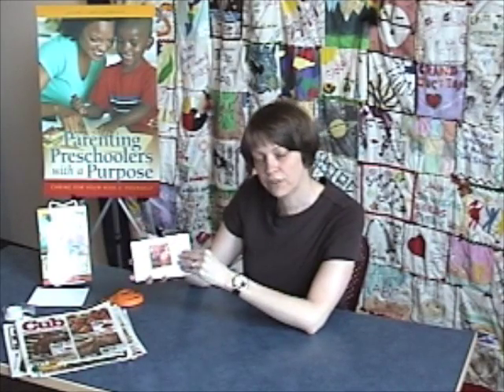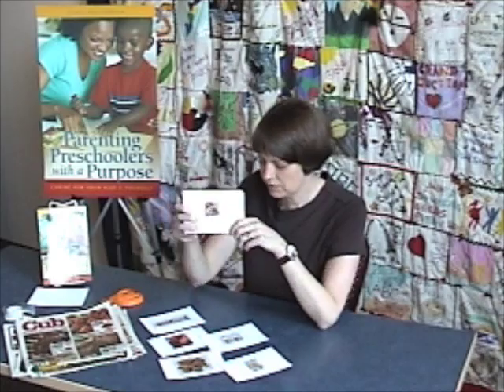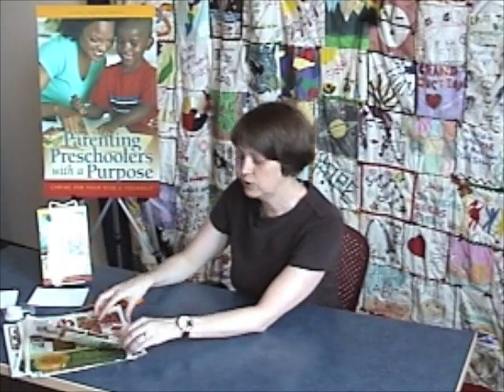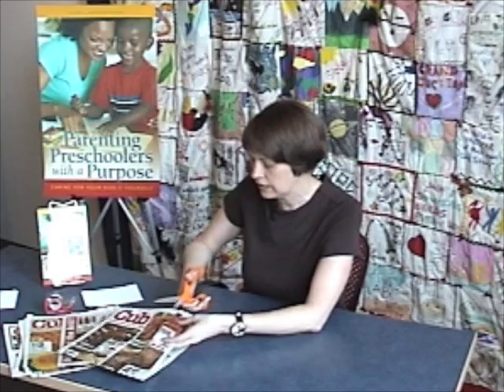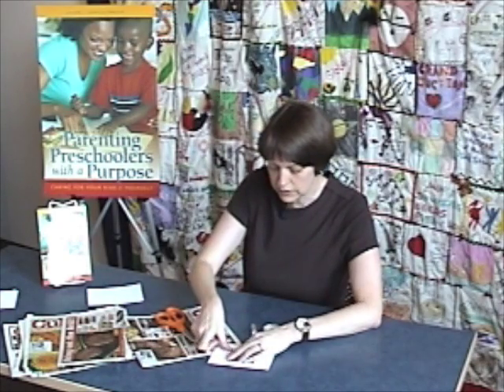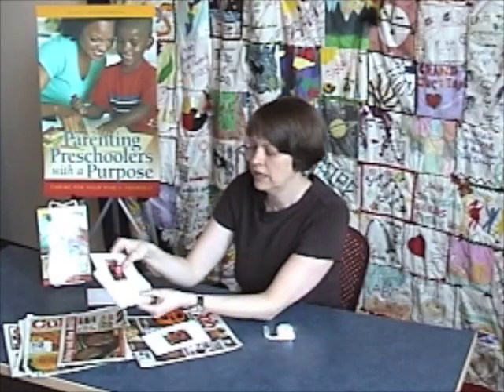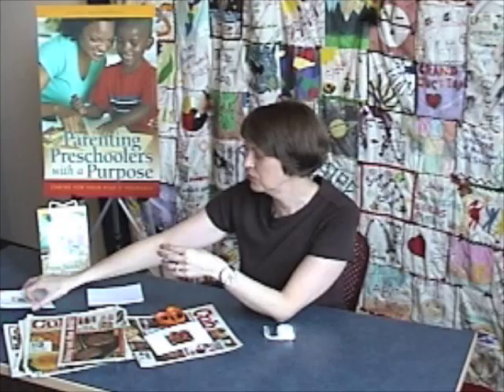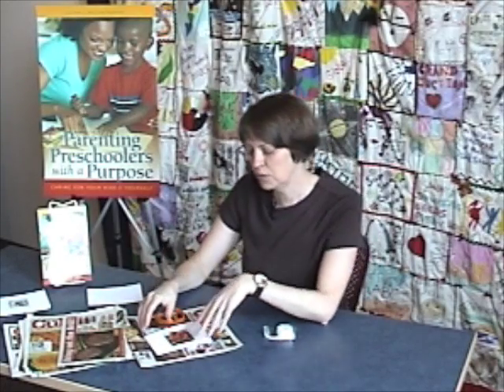Parenting Preschoolers with a Purpose, Grocery Store Help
Empower your child to help you at the grocery store. An excerpt from page 16 of the book "Parenting Preschoolers with a Purpose" caring for your kids and yourself.
This is a handy reference for everything from imaginary play to discipline. Many useful tips that will allow to guide your tots--and also enjoy them in the process!